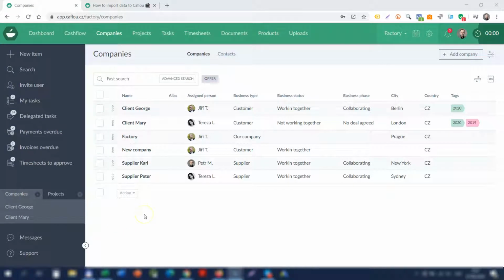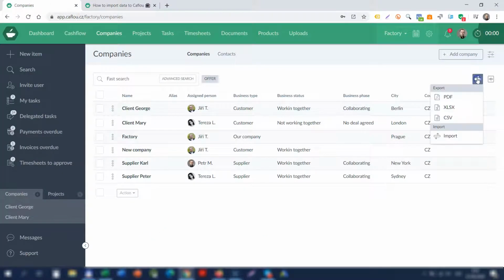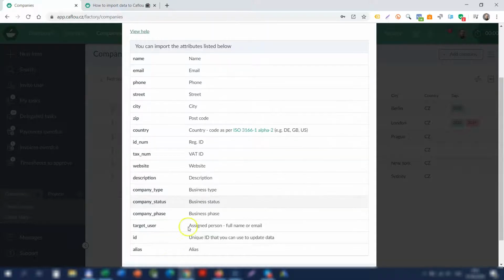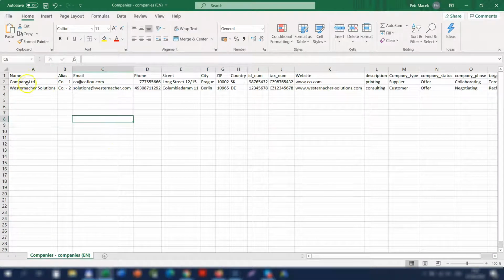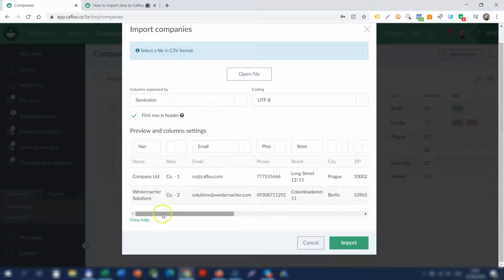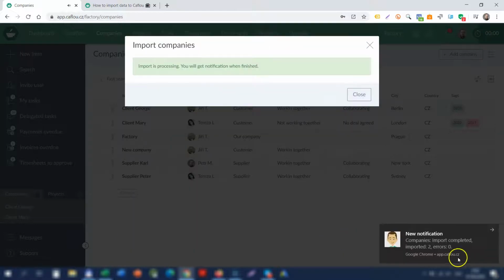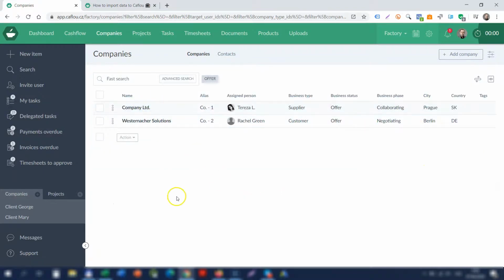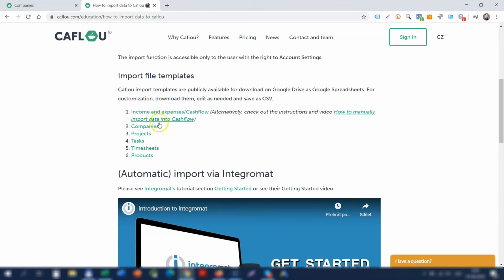How to import data to Caflou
You can add data to Caflou manually, one by one, but you also can make work for yourself easier with the import via CSV file. Have a look at how to import data using a CSV file.